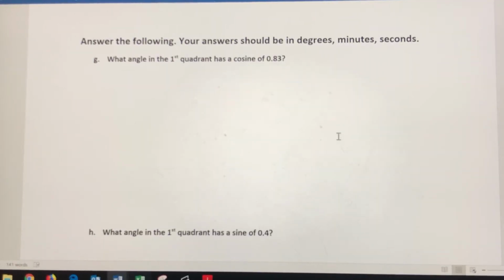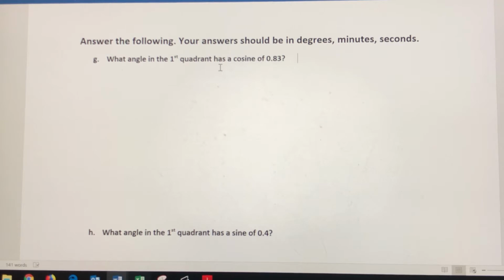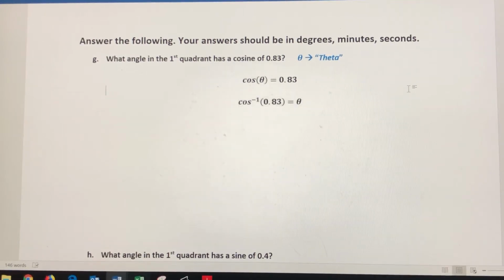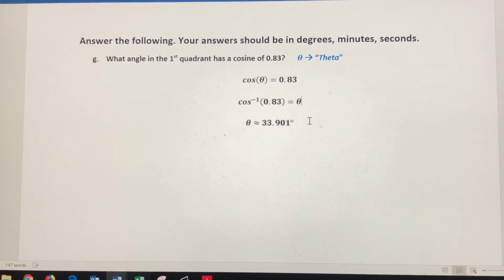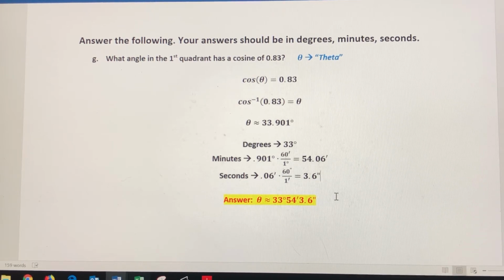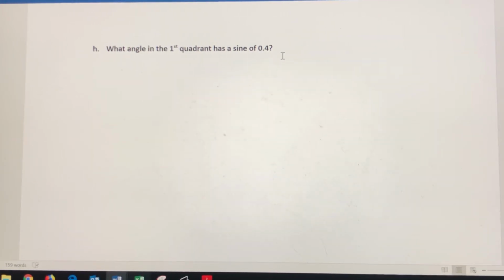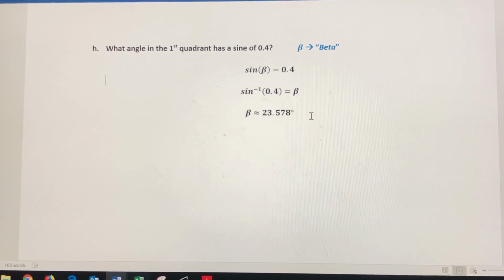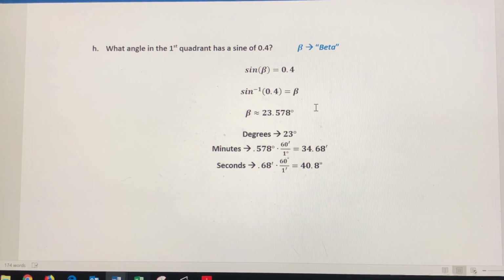Given Trig Function - Find Angle Measure in Degrees-Minutes-Seconds (DMS)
In this video, you will use inverse trig functions to find decimal form of an angle. Then, you will use conversion factors to convert the angle measure from decimal form to DMS.